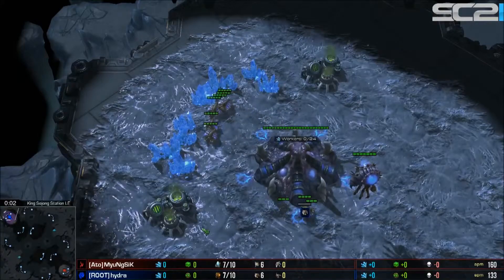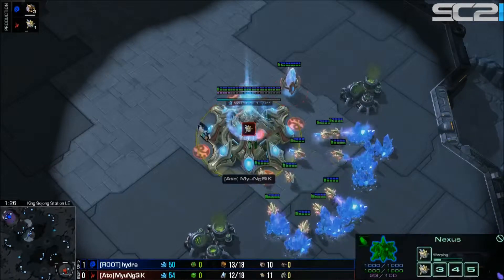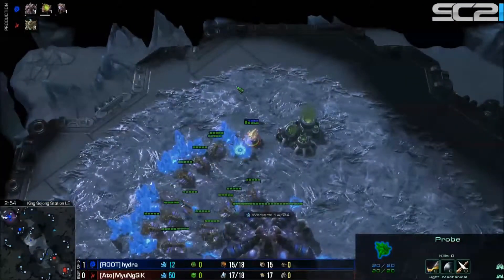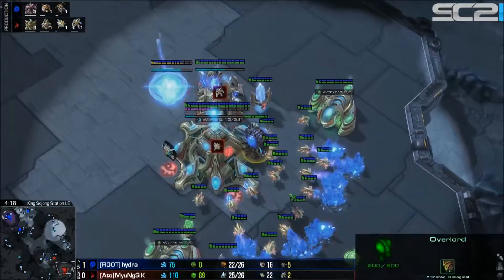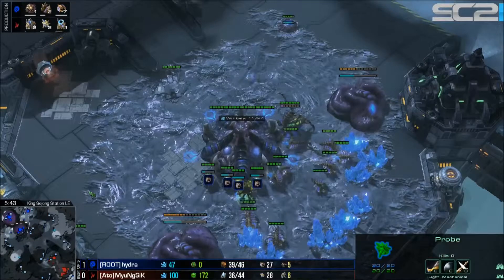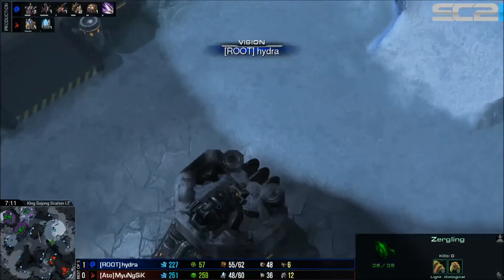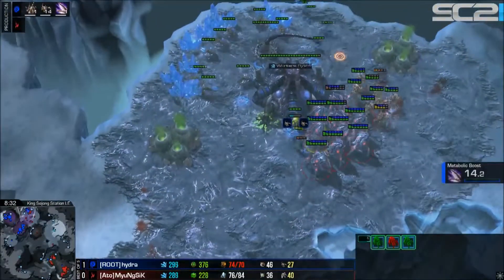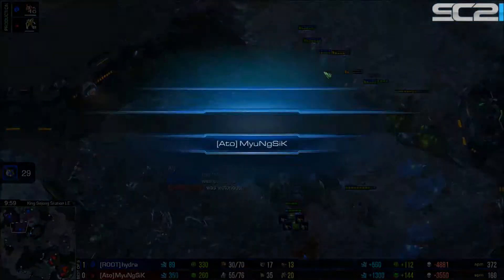MyuNgSiK vs Hydra G2 - SC2I Winter Series